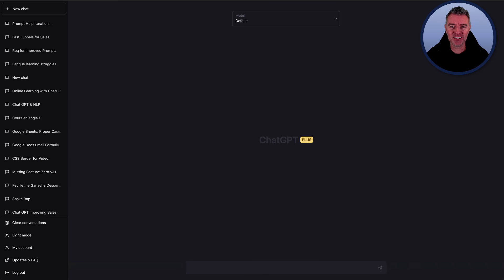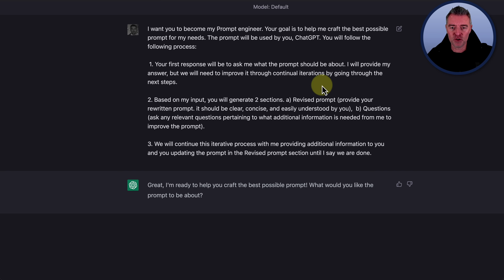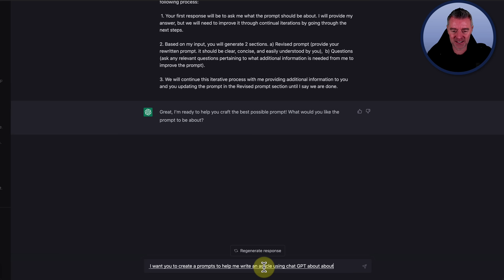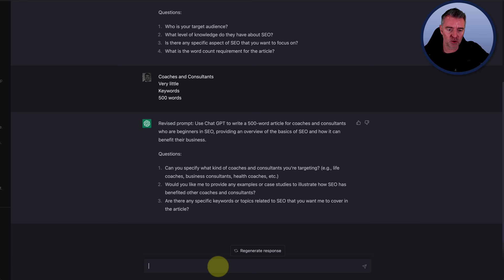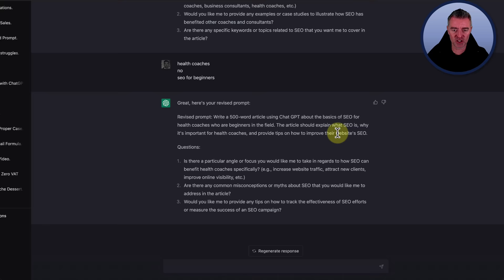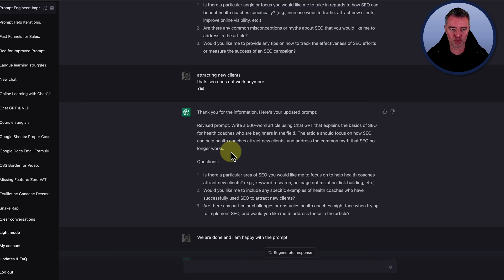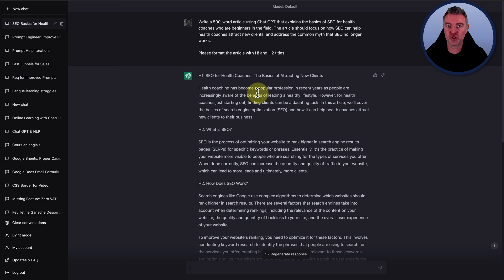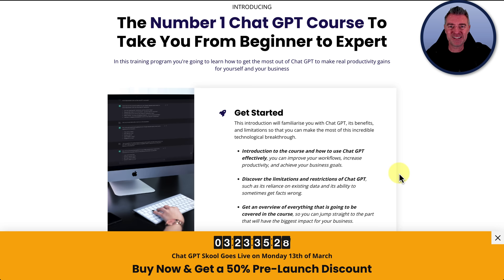The ONE ChatGPT Prompt to Rule Them All 👑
This could be one of THE best ChatGPT prompts you have ever seen. Prompt engineering just became a whole lot easier 😉